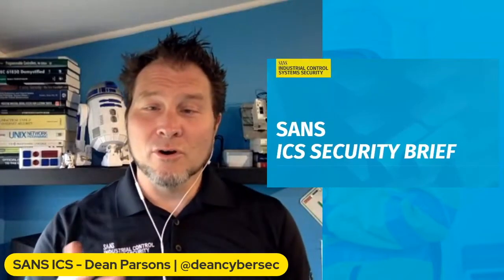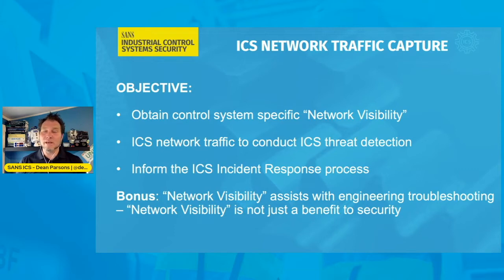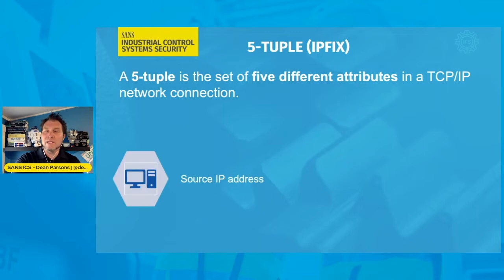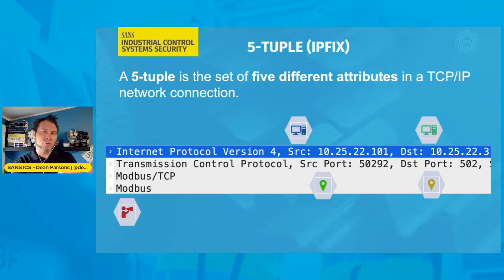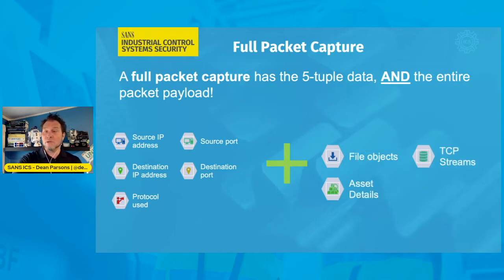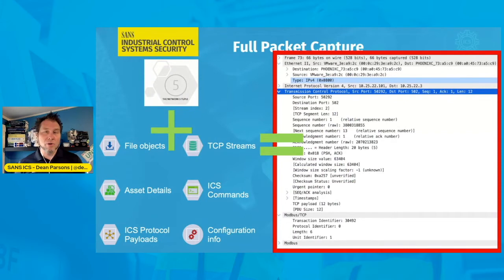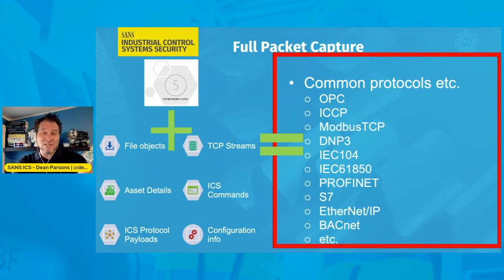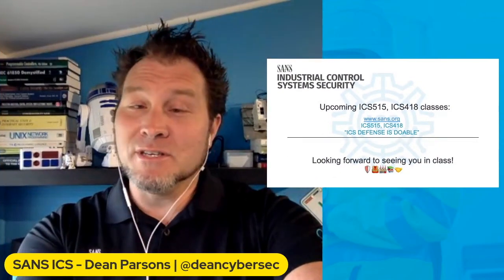ICS Network Traffic Capture Options: 5-Tuple & Full Packet | SANS ICS Security Brief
When it comes to Network Traffic Capture, you have two main options: 5-Tuple (IPFIX) & Full Packet. In this episode, Dean discusses each of these options more in depth.

SANS ICS Security Brief videos offer you quick cyber security tips to protect critical infrastructure. The series will touch on control system security topics covering both the tactical and management level. Each session is just a few minutes long and will provide actionable takeaways to help strength any ICS/OT cybersecurity program.

GET TO KNOW DEAN PARSONS:
Check out Dean's ICS contributions here and where you can take an upcoming ICS515 or ICS418 course with him